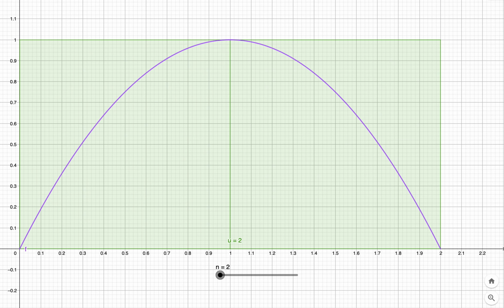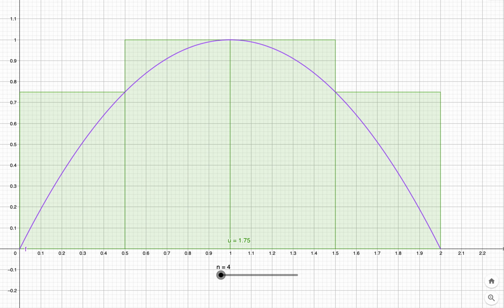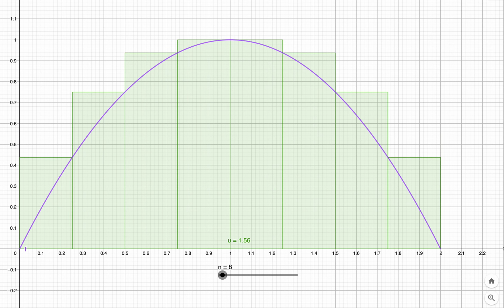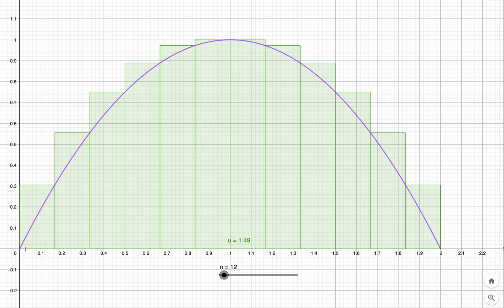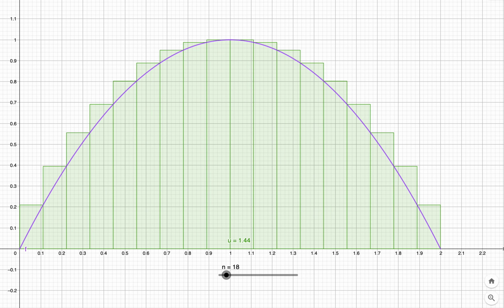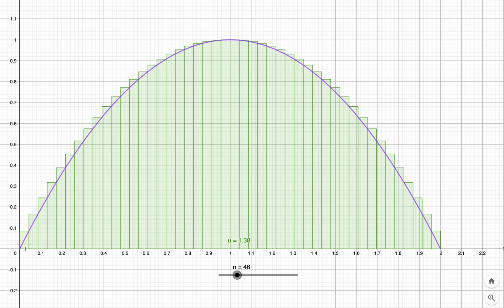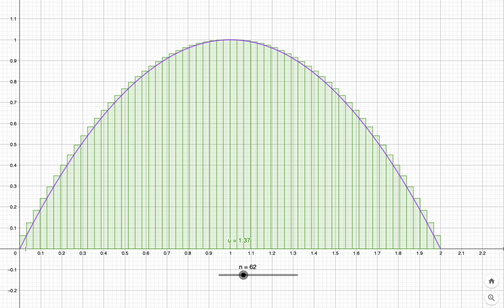Integration 1: Intuition